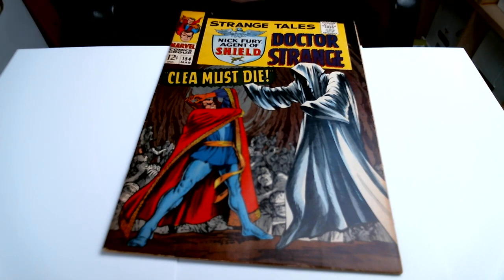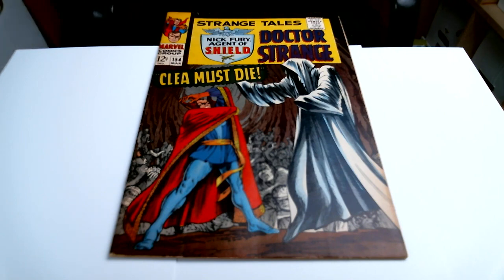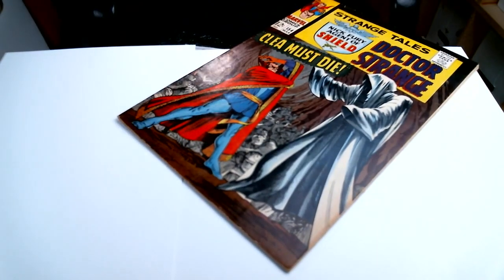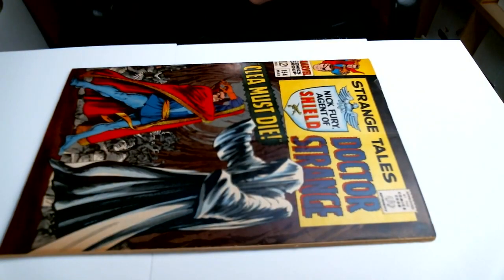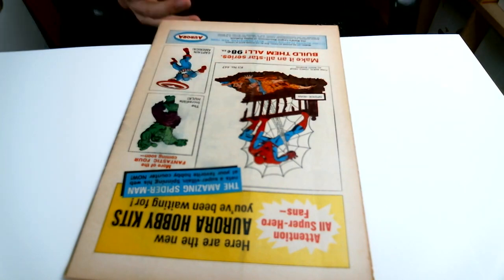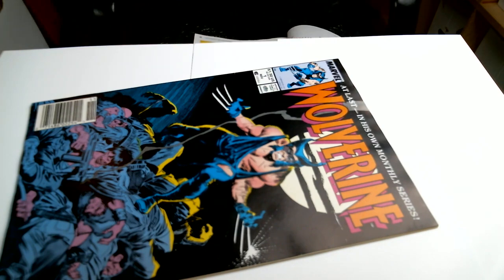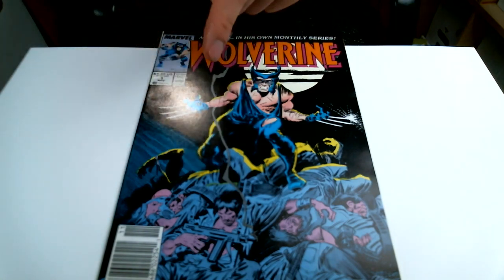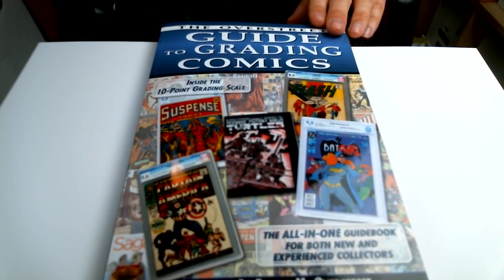How To Grade Comic Books! Key Tips For New And Old Collectors